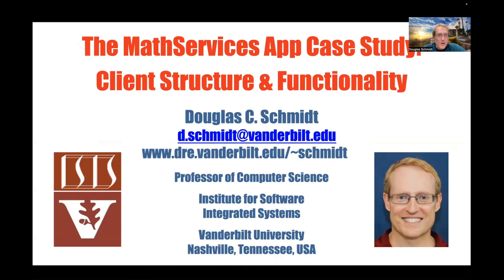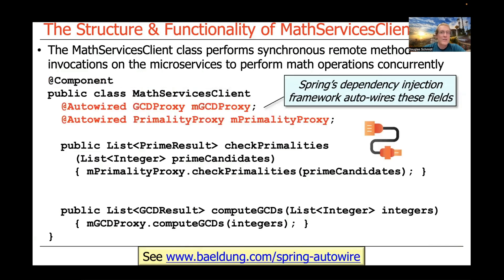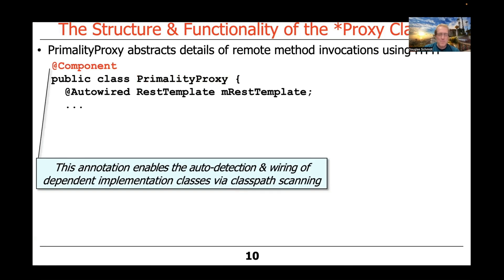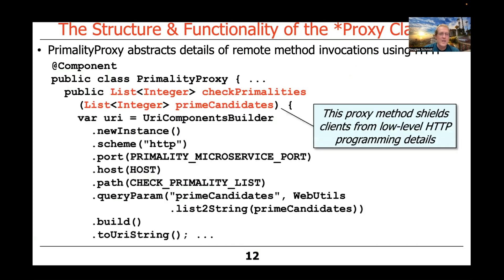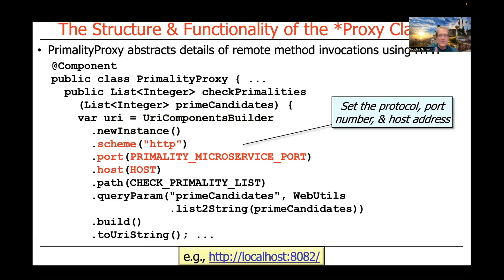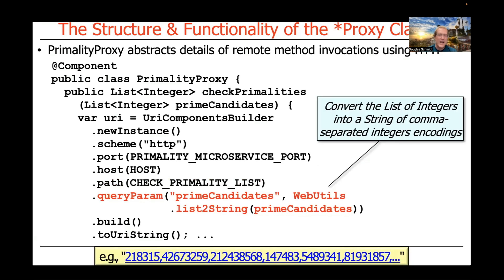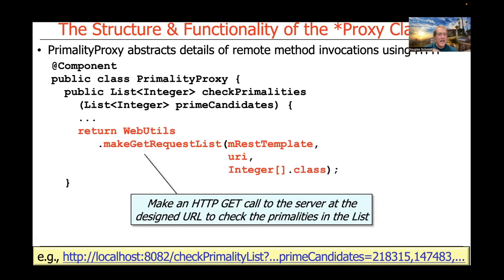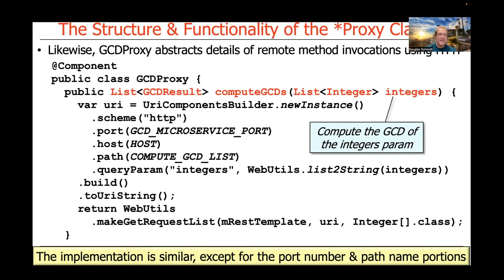The MathServices App Case Study: Client Structure & Functionality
This video describes the structure & functionality of client-related classes that send /receive HTTP GET requests/responses to/from MathServices microservices.

All the code shown in this video is available in open-source form